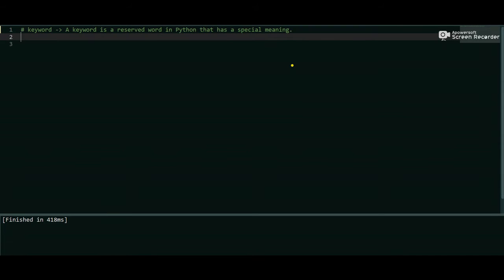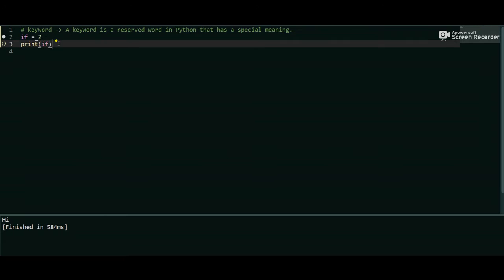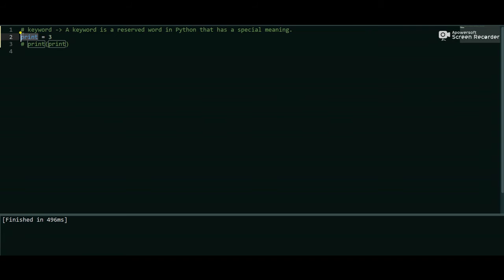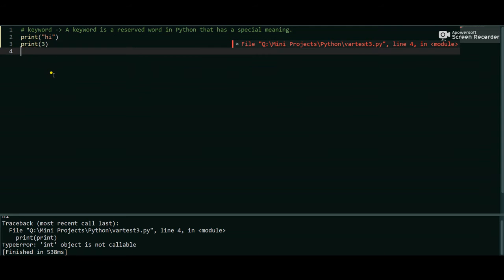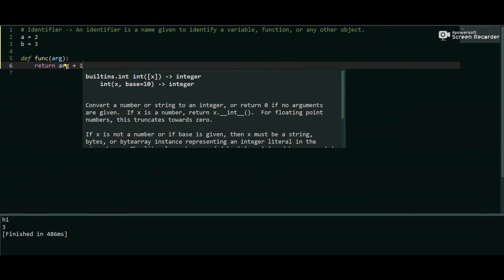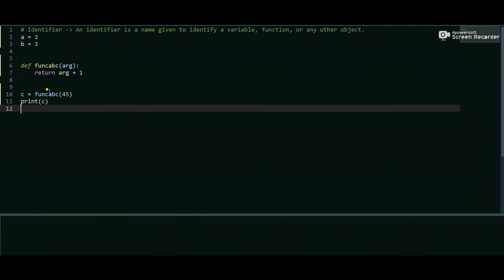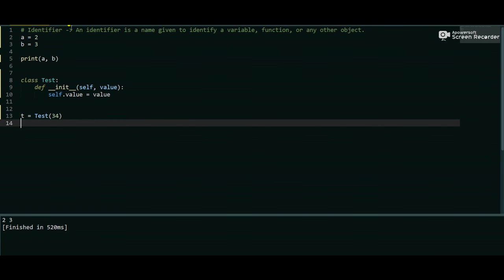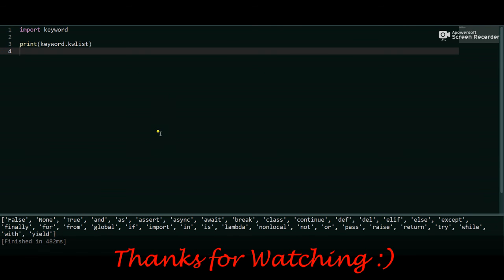Keywords and Identifiers in Python | Python Mini Tutorials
Hey everyone, in this Python Mini Tutorial, I'm explaining keywords and identifiers in Python.